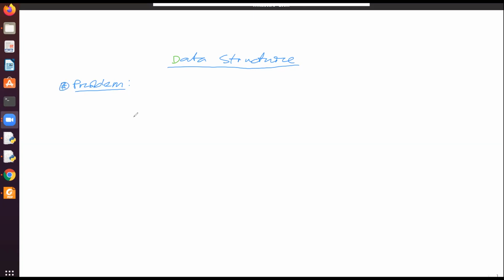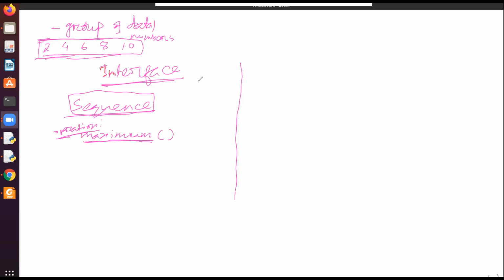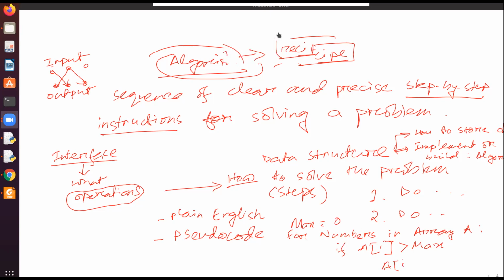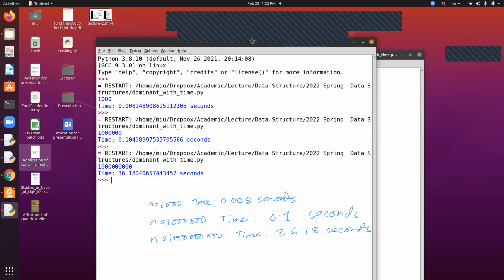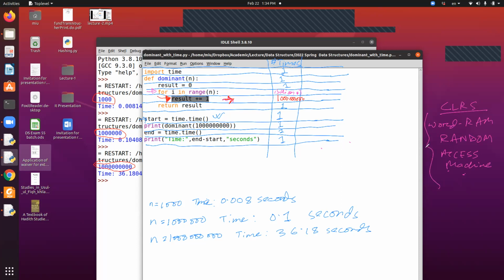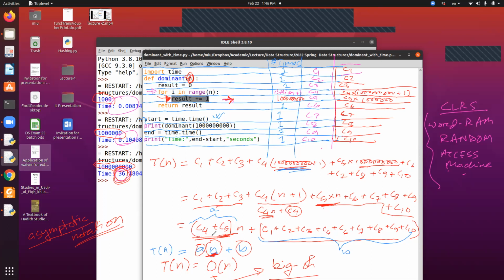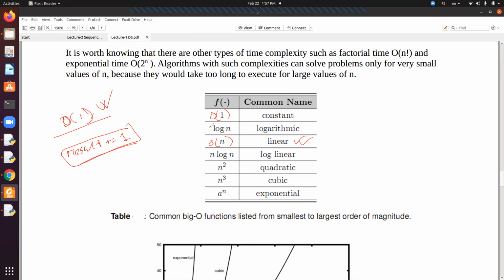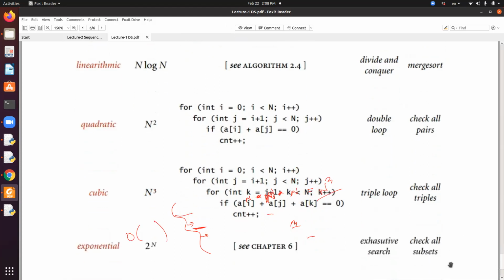DS Spring '22 - Lecture -1: Interface, Data Structures and Asymptotic Analysis